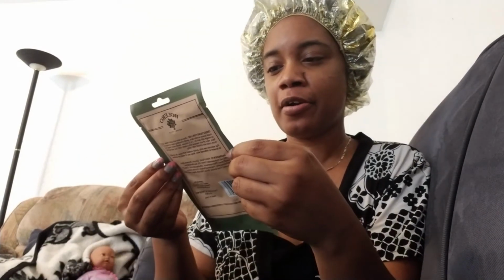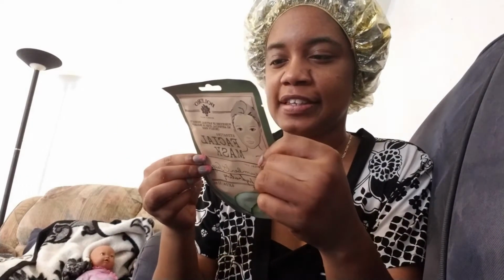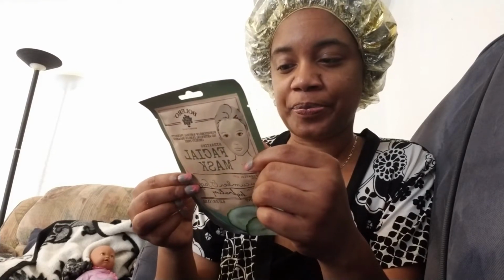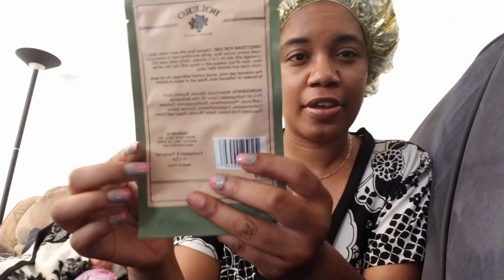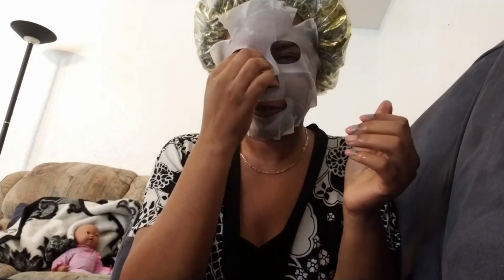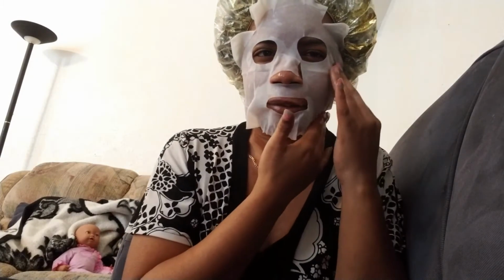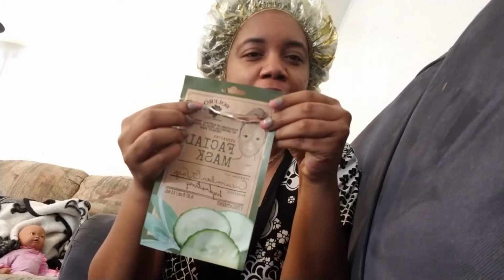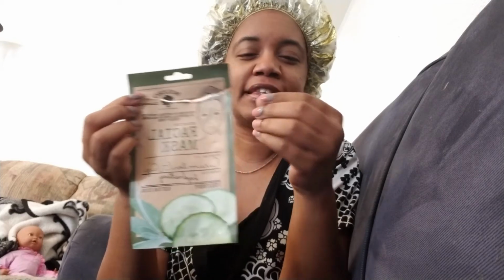Bolero Hydrating Facial Mask: (closed) Cucumber and Sage